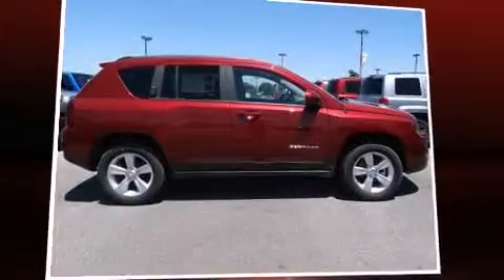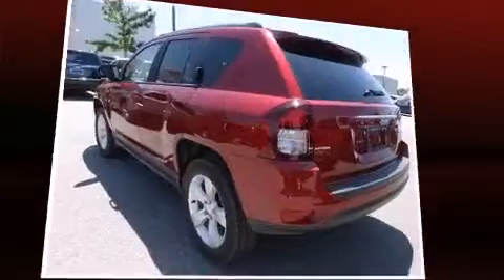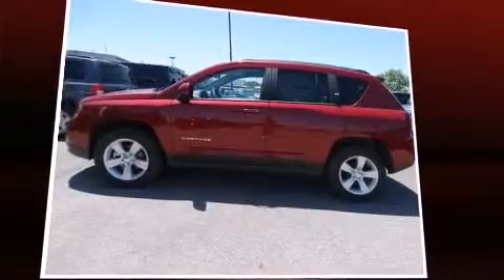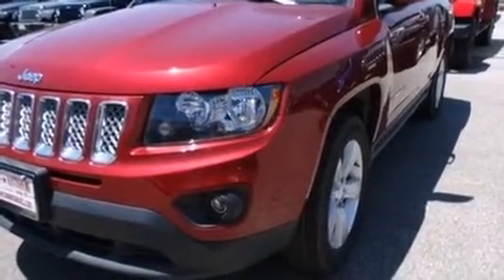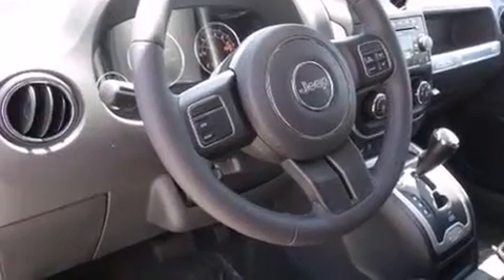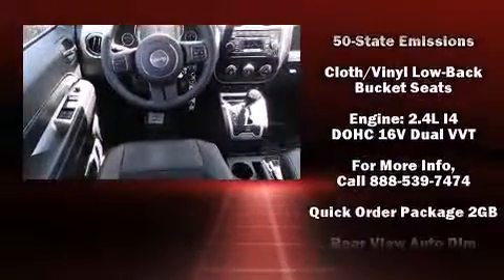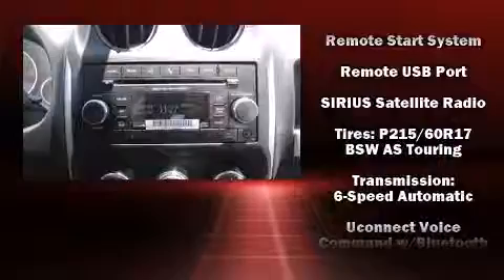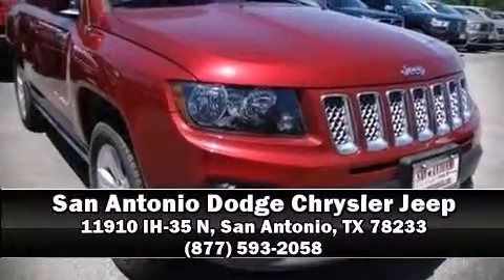2014 Jeep Compass Latitude FWD in San Antonio, TX 78233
Come test drive this 2014 Jeep Compass. It features an automatic transmission, front-wheel drive, and a 2.4 liter 4 cylinder engine. Jeep prioritized comfort and style by including: 1-touch window functionality, variably intermittent wipers, an automatic dimming rear-view mirror, heated seats, front fog lights, cruise control, and a split folding rear seat. Jeep also prioritized safety and security with features such as: head curtain airbags, front SIDE impact airbags, traction control, anti-whiplash front head restraints, ignition disabling, and ABS brakes. Brake assist technology provides extra pressure when applying the brakes. We have a skilled and knowledgeable sales staff with many years of experience satisfying our customers needs. They'll work with you to find the right vehicle at a price you can afford. We are here to help you.